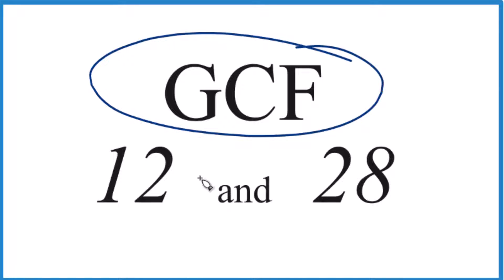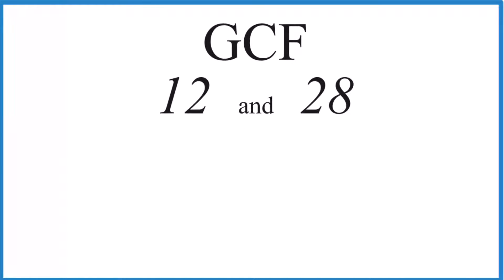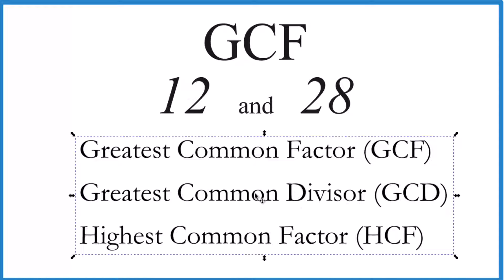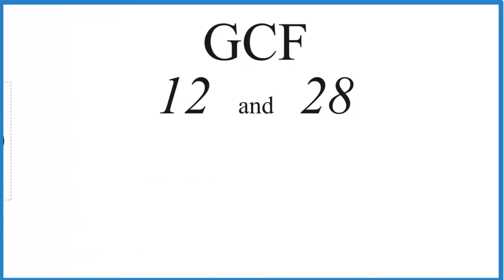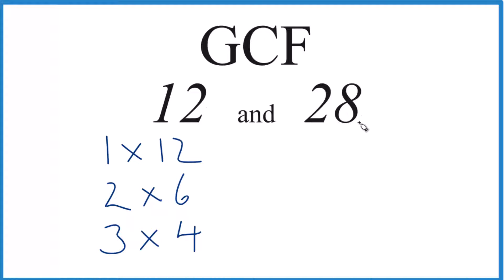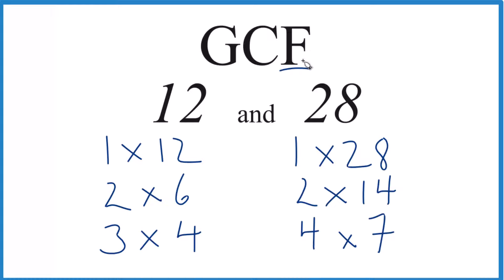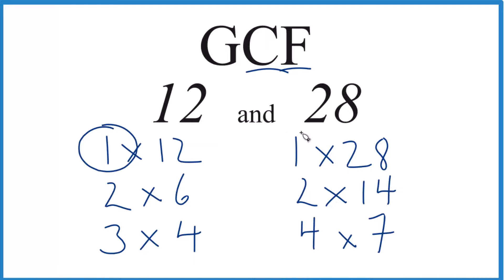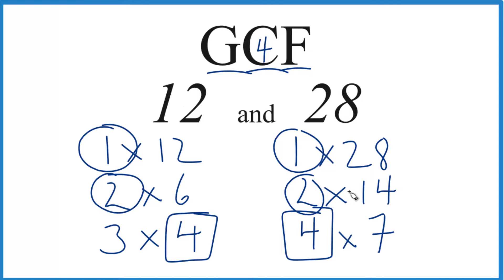How to Find the Greatest Common Factor for 12 and 28